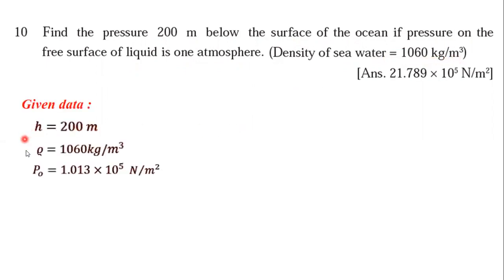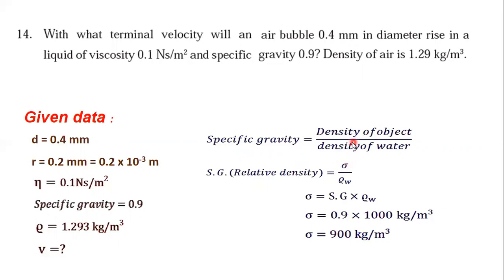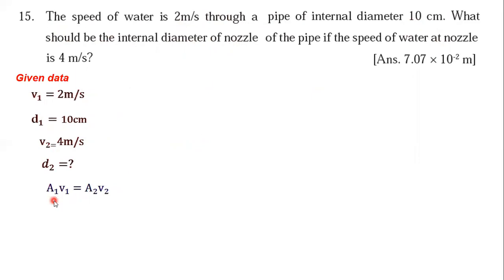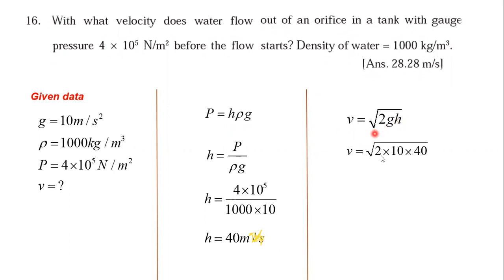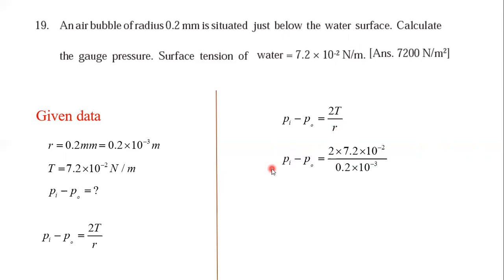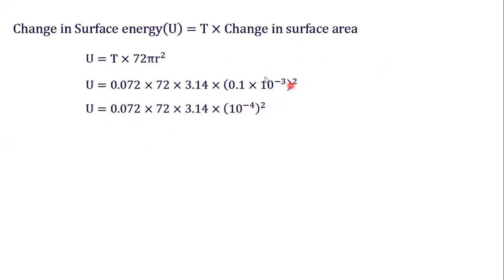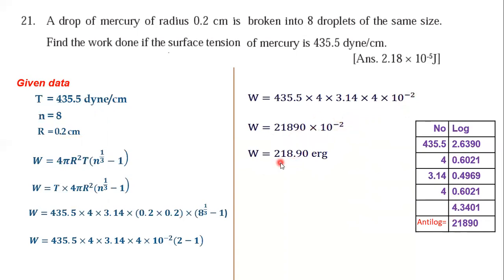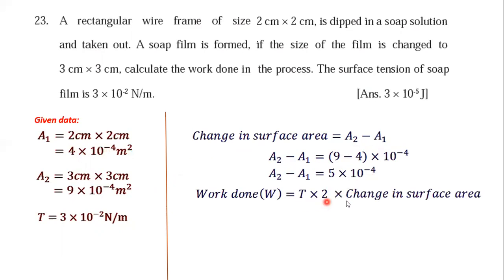Mechanical Properties of Fluid class 12 part 9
Ch 2 Mechanical Properties of Fluid | Maharashtra State Board | 12 Sci Physics | HSC

YouTube Video link for all topics of chapter